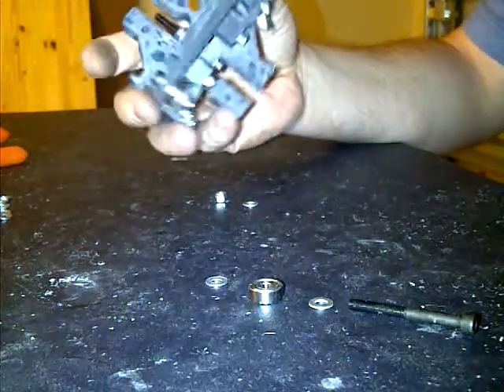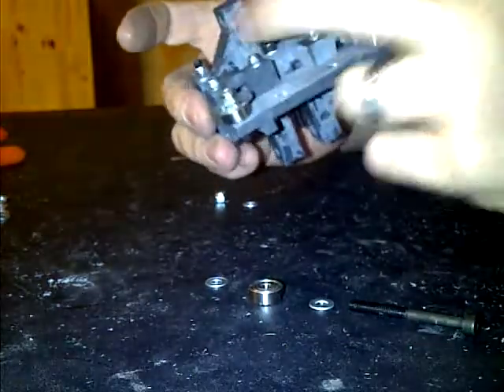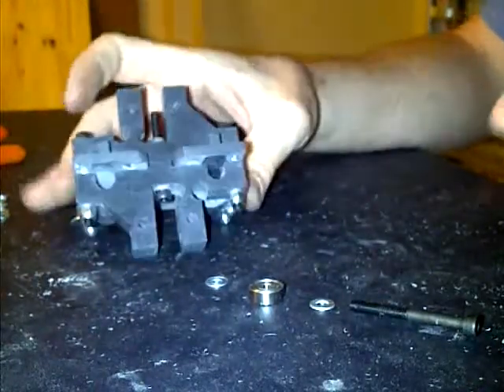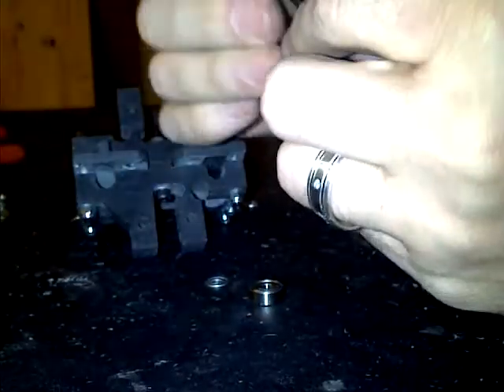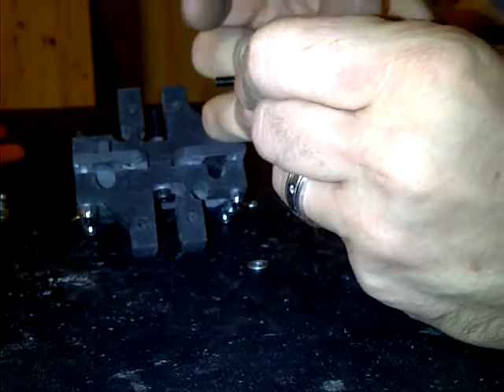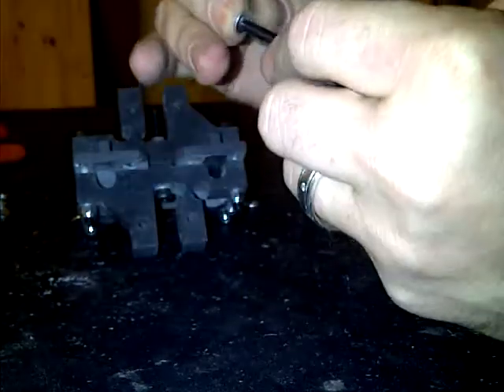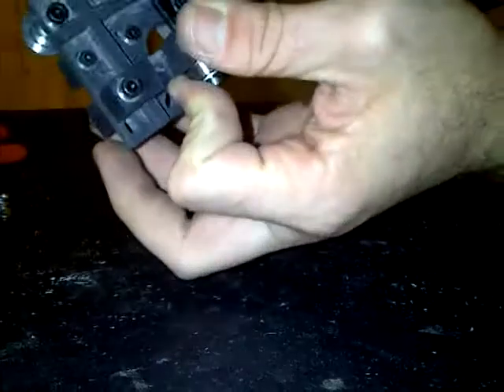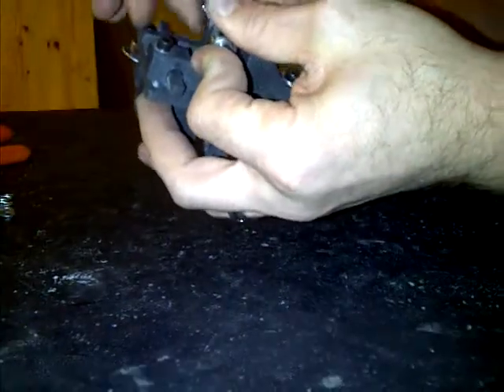BotMill Axis 3D Printer Assembly Instructions - X Axis Idler Bracket Assembly 4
BotMill Axis 2.1 Assembly Instructions - X Axis Idler Bracket Assembly 4